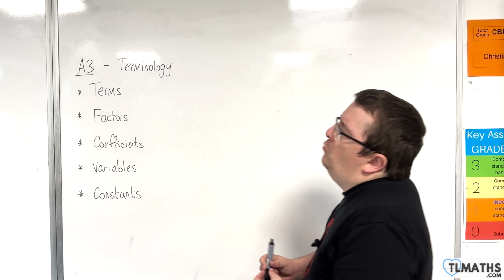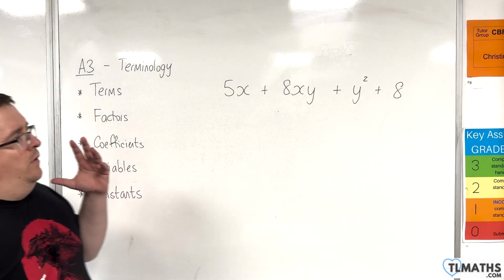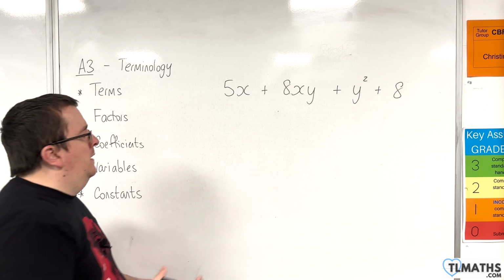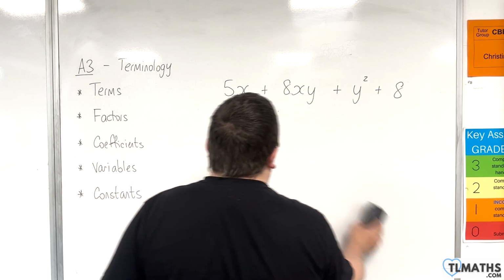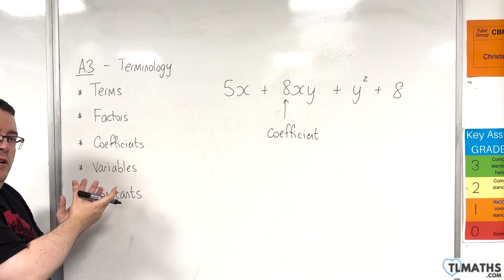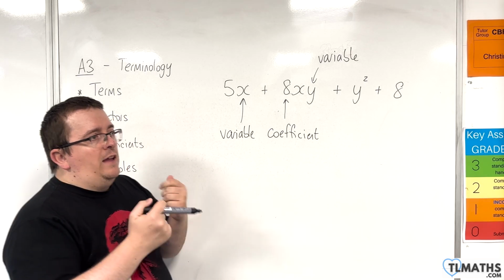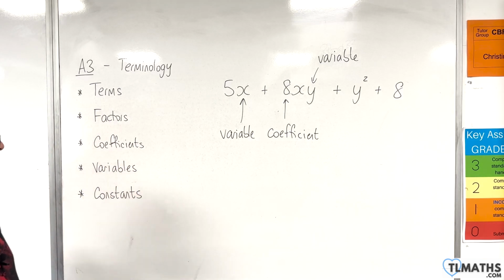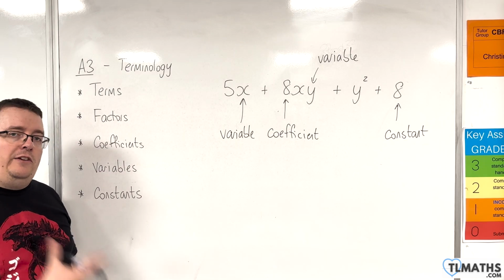GCSE Maths: A3-01 [Terminology: Terms, Factors, Coefficients, Variables & Constants]